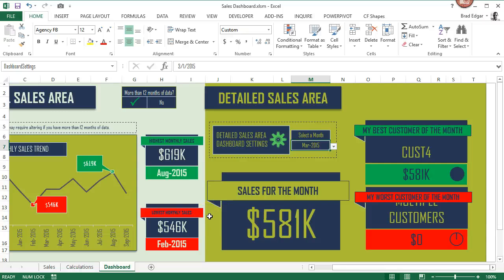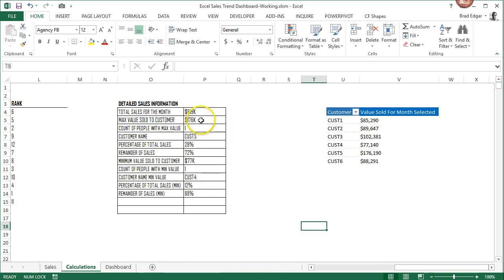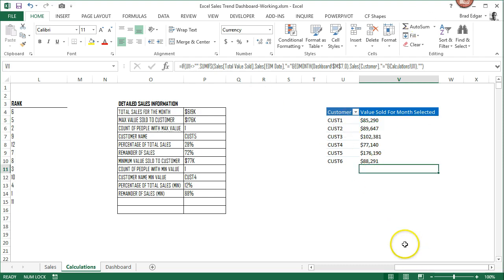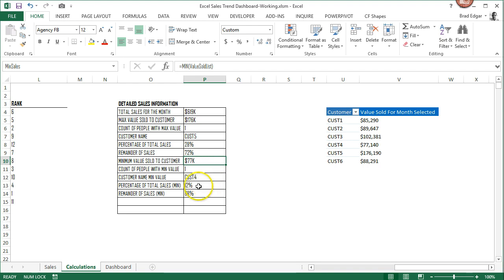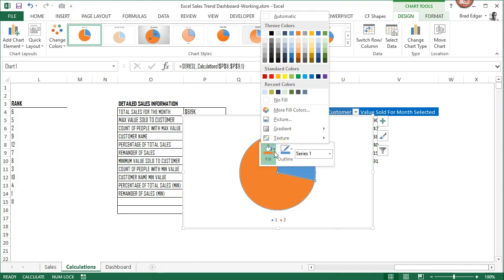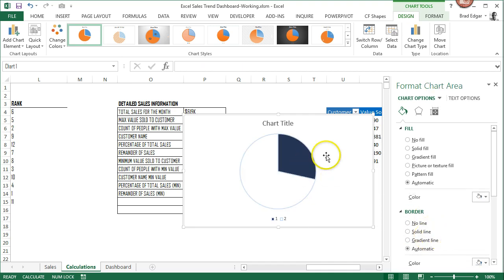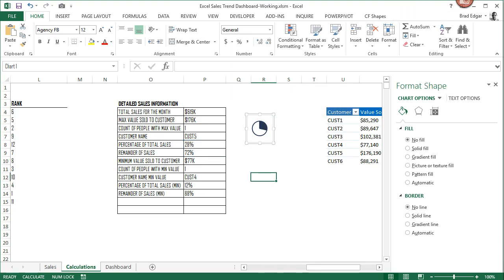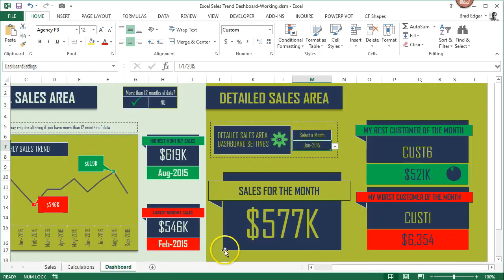Create a Mini Pie Chart in Excel to Display a % of a Total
In this video I'll show you how you can create a mini pie chart in Excel that is transparent.  This chart will show you a value/percentage of a total.  For example I'll show you the total portion of total sales that were done by the highest generating revenue customer and also the customer that generated the least amount of revenue.

To do this I've simply ran calculations using the SUMIF formula to determine who sold the most in the  month selected by the Excel dashboard user.  The user will be able to select a month and the total revenue for that month will be displayed and then the top and bottom customer will be shown for that month with the total value sold for each.  This will update our pie chart for each the low and highest sold customers based on the user selection. I also show you how to change the outlines and colors used in the chart to build a graph that is transparent and then allow you and show you how to add to your final excel dashboard.

Using the SUMIF formula, the max formula I am able to calculate the total sales for each customer and then determine who sold the most for the month selected in coordination with a pivot table.

Useful Resources and Links:

How to use Excel SUMIFS and SUMIF with multiple criteria - formula examples

Use Shapes and Images to make Prettier Charts [Dashboard Tricks]

The Excel Inventory Planning Dashboard Based on Actual Sales

Excel Dynamic Conditional Formatting: Create a User Controlled KPI Dashboard

How to Create a Dashboard Using Pivot Tables and Charts in Excel - Part 3

How To Use The SUMIF And SUMIFS Functions To Build Dynamic Dashboards